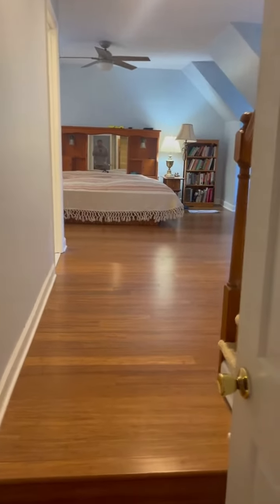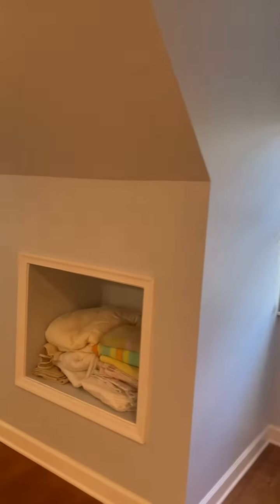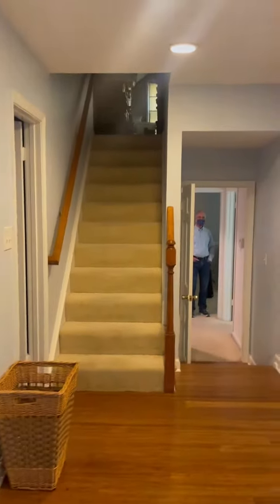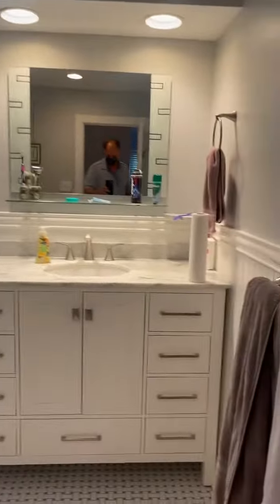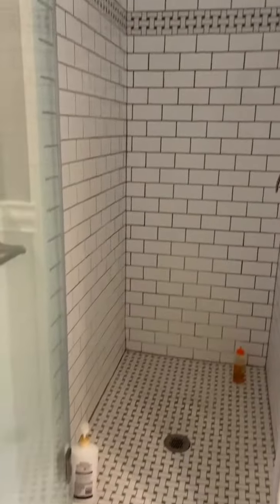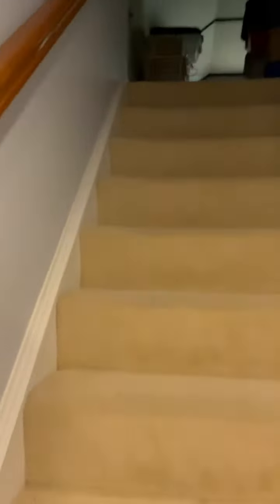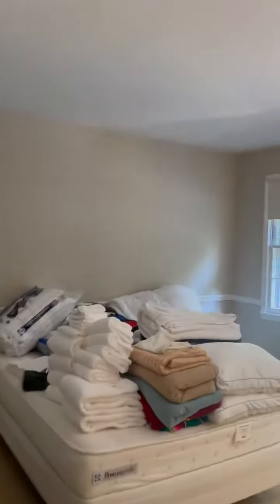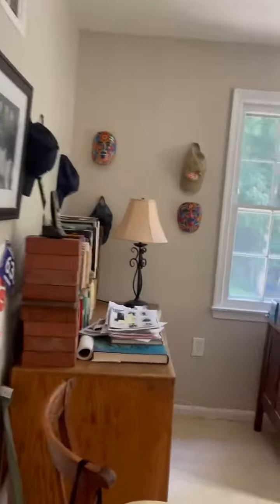Cherry Valley Dr